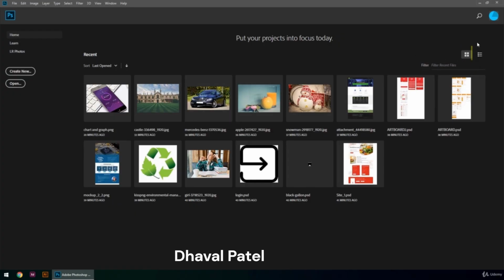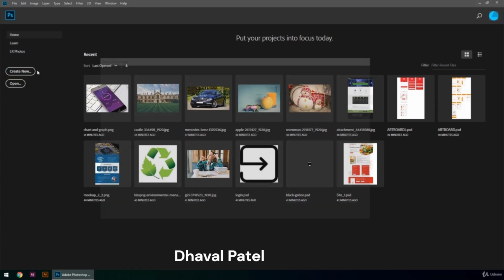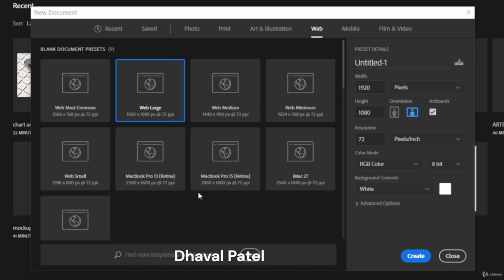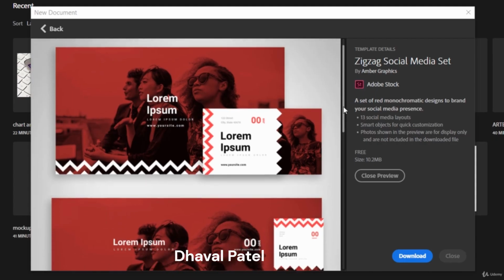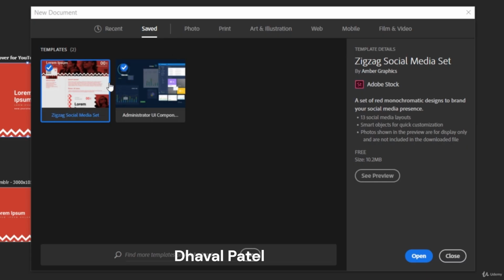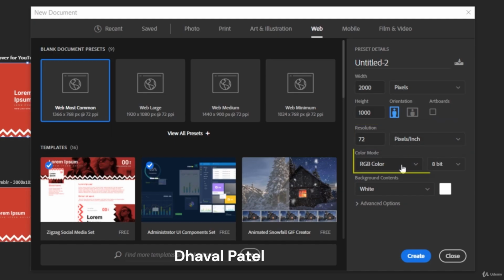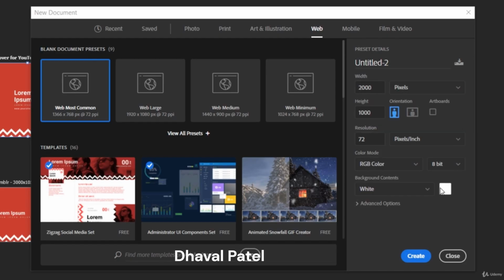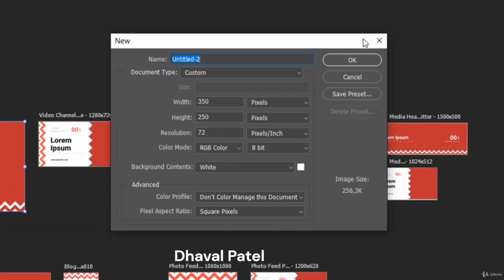Create a New Project